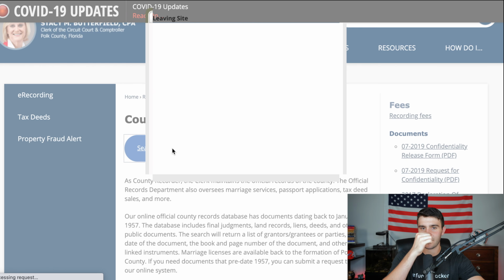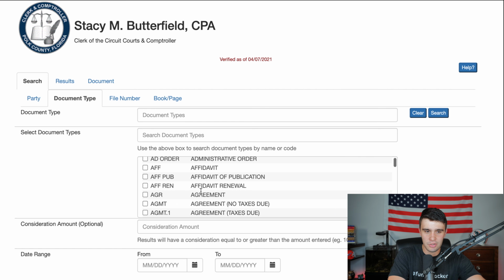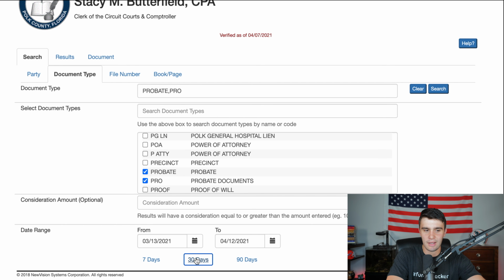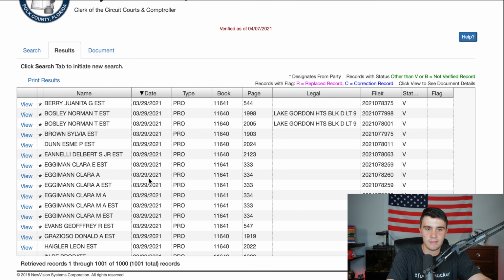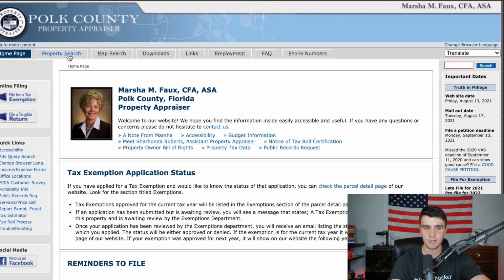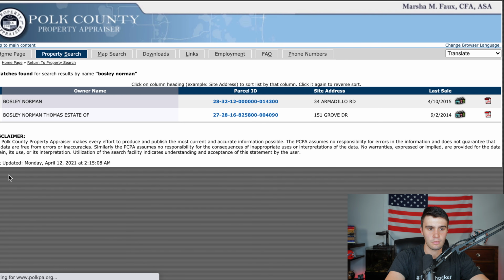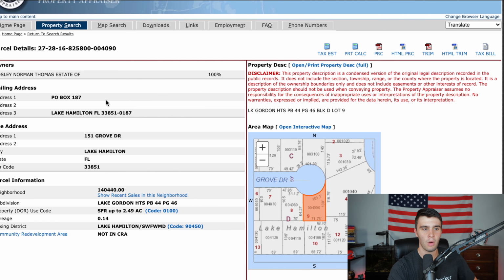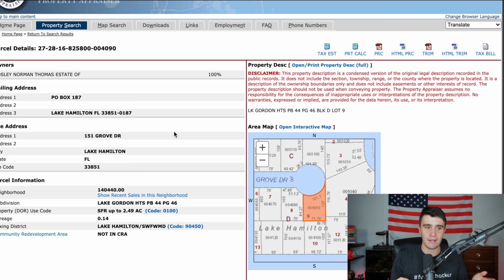How to Pull FREE Probates Leads ONLINE | Wholesaling Real Estate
In todays video Zach Ginn shares with you how to pull free online probate leads in your wholesaling real estate operation for FREE! In this step by step guide Zach shows you exactly how you can virtually go on your computer and pull fresh free probate leads anywhere in any wholesale real estate market for your virtual wholesaling real estate business

📚FREE RESOURCES!📚

God Bless